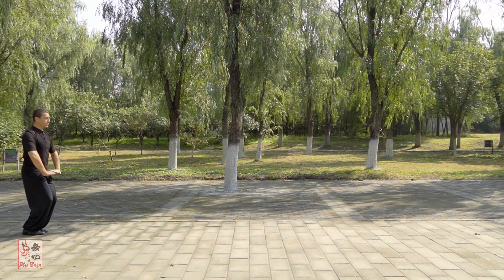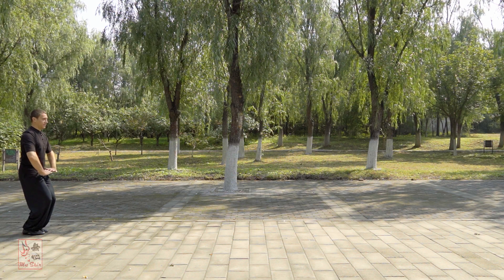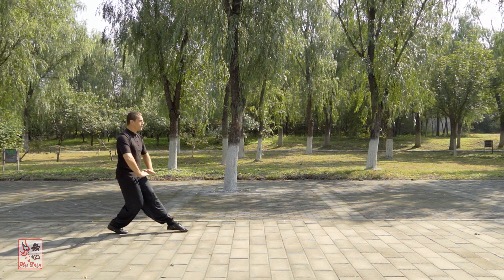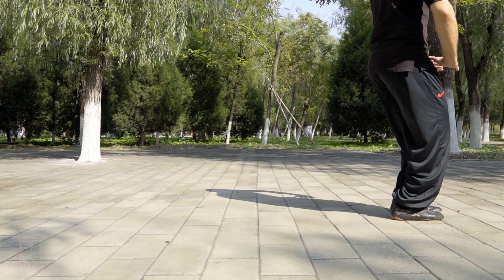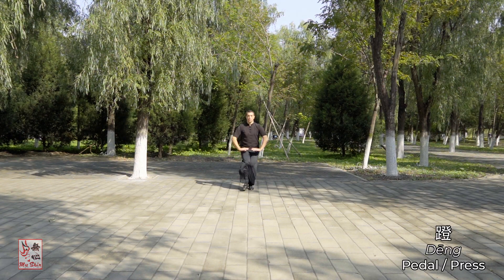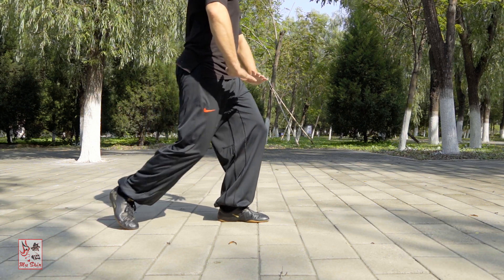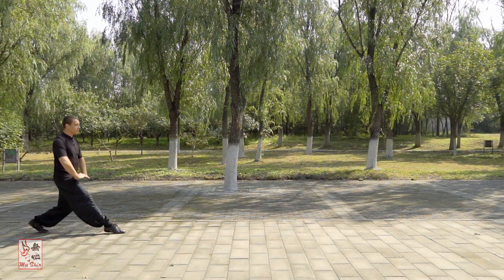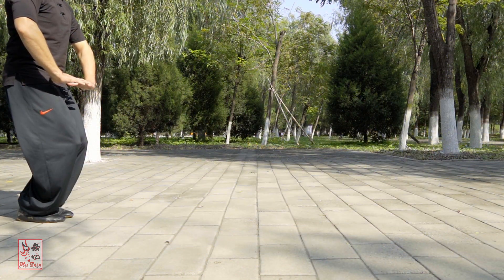Bagua Stepping - Bagua Zhang Ten Minute Primer - Foundational Basic Skills (Part 5)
This is the fifth video in a series of Bagua Zhang Ten Minute Primer Videos. The aim of these videos will be to introduce the key points regarding training methods and basic fundamental aspects of Bagua Zhang that anyone can follow, whether they are new to the art or practice it already.

In this primer video I will introduce and explain the foundational basic skills
, fundamental details and standard methods of Tang Ni Bu (Mud Wading Step) and Shang Bu Chuan Zhang (Advancing Step Piercing Palm)

While differing lineages of Bagua Zhang have various versions and methods of these, I shall present here the standard and commonly practiced versions of these as were taught to me within my Liang style Bagua Zhang lineage.

Recommended Reading on Bagua Zhang:
A Shadow on Fallen Blossoms (by Andrea Falk)
Andrea Falk's Dictionary of Chinese Martial Arts
Background Music Info:
Artist: Oscuro
Track: The Endless